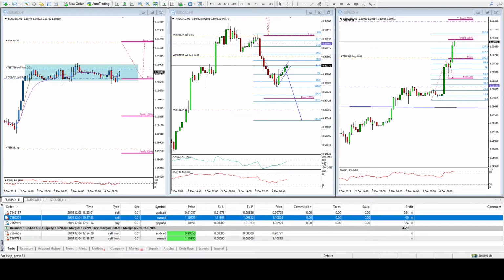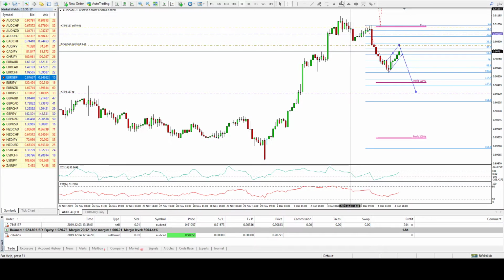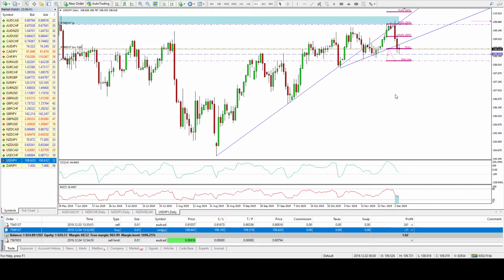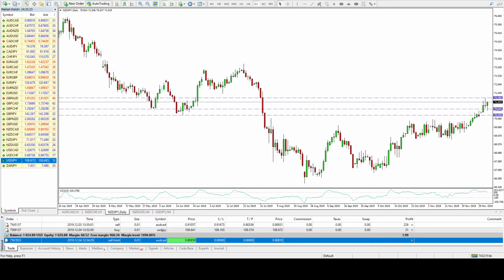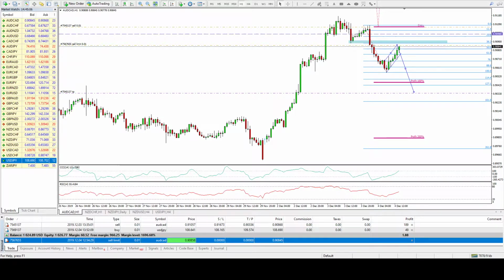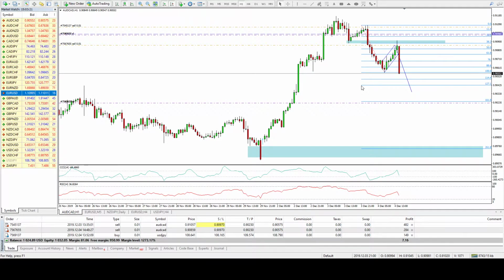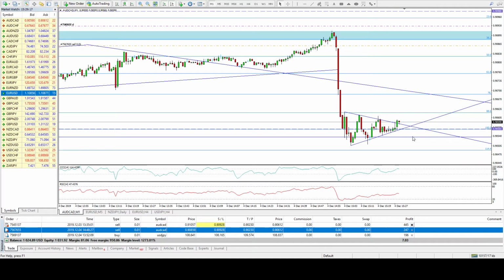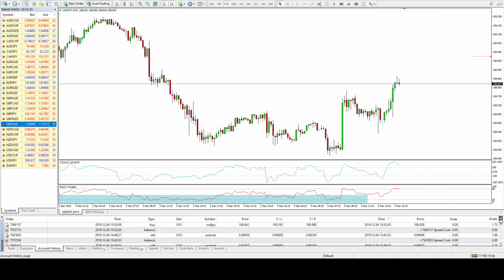Live Forex Trading Room With Kathy's Forex 12/04 Another +86 Pips Gain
Live Forex Trading Room with Kathy Mehr  took 86 pips profit
Account growth of 3.1% in 1 week.

Trading view: KathysForex
tweeter: KathysForex